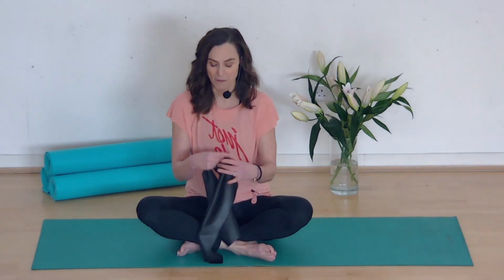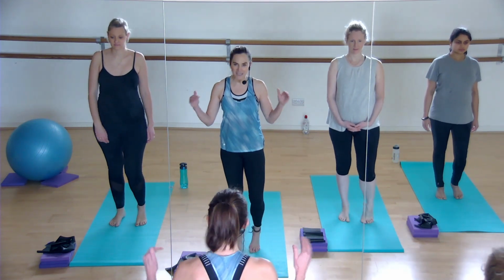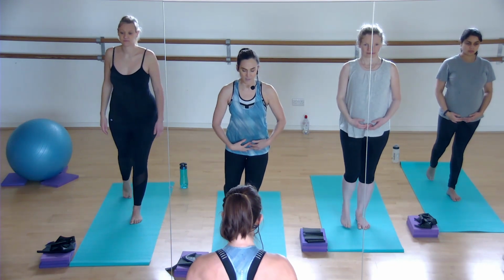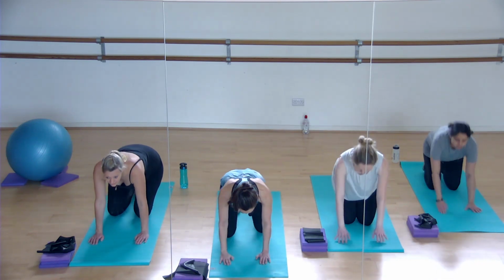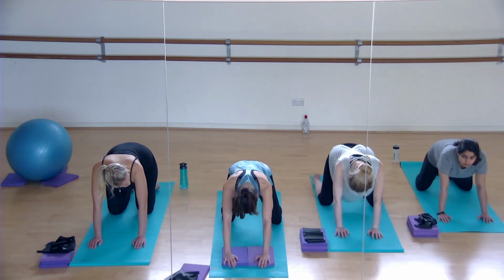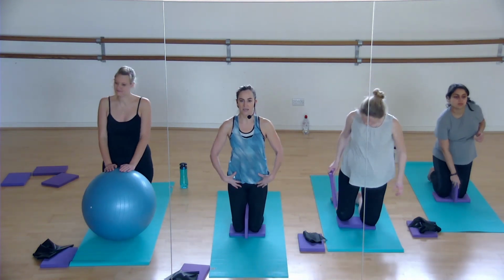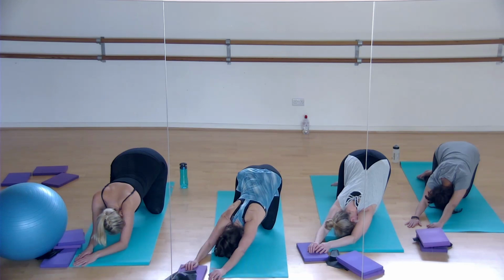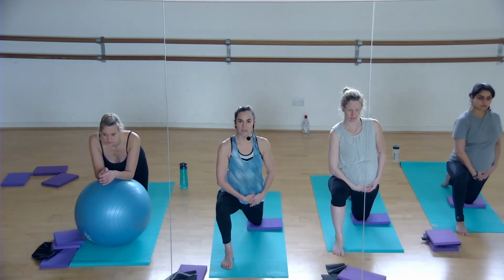3rd Trimester 15 Minute Pilates Workout | MIDWIFE APPROVED Pregnancy Exercise | Jane Wake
This is a 15 minute workout for the 3rd Trimester. Here we are specifically working on your strength and your deep core muscles to prepare you for birth.

Make sure you have an exercise mat, resistance bands, a cushion / rolled up towel / block to help support you, comfy clothing (no shoes) and some water to hand. Once you have those things you are ready to go!

The Powerful Pregnancy is an exercise and wellness programme designed by prenatal expert, Jane Wake. Our mission is to to empower women to be their strongest both physically and mentally during pregnancy. Movement is integral to everybody  - it is what we are designed to do.  Never is this more so than during pregnancy. This programme will take women through their postnatal period, ‘The Fourth Trimester’ and return to full exercise.  So join us on our journey to empower and encourage women to find their optimal strength.